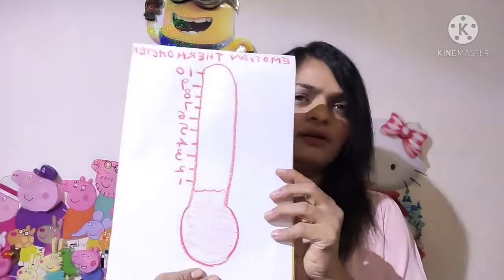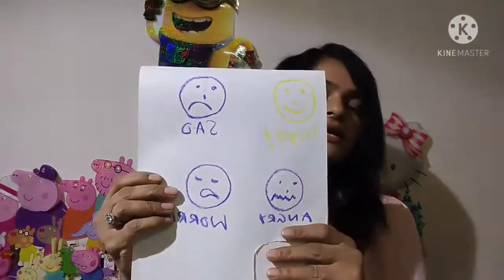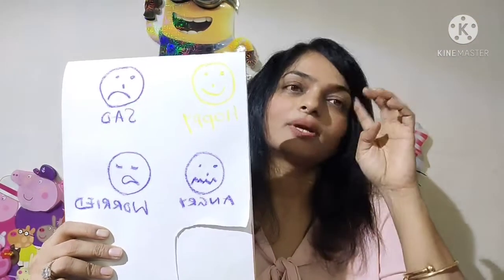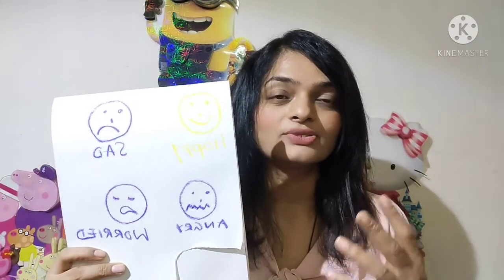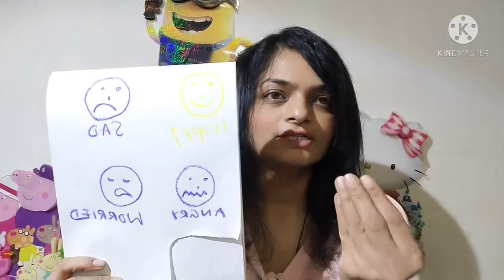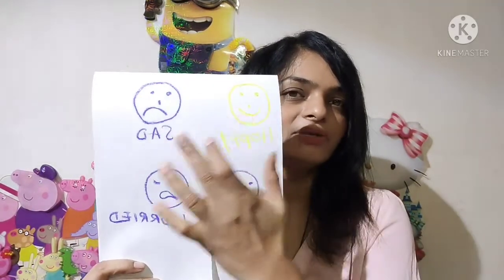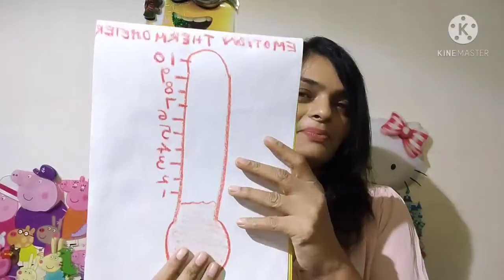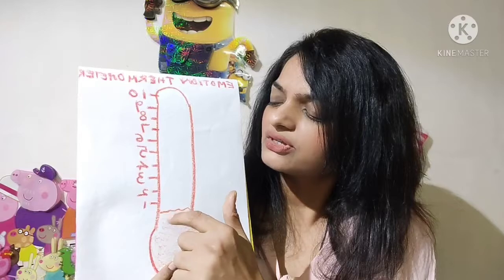How to Teach children to manage their emotions - Emotion Management training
Hi All, In this video I have shared some ways in which you can help your child to learn about and manage their emotions. Enjoy!

Who can use the exercise suggested in this video:

the usual school going child - without any medical conditions/diagnosis
Kids with Autism, ADHD, ADD, downs sydrome, cerebral palsy
Adults who have lost their ability to identify and label emotions following a stroke/ traumatic or acquired brain injury , frontal lobe damage

Why is it important for children to learn about their emotions?
In 2010, researchers conducted a review of 19 different research studies with child participants ranging from 2- to 18-years of age. This review found that the better children were at identifying and labelling different emotions, the fewer anxiety symptoms. By strengthening early emotion knowledge, you can help to reduce your children’s risk of developing anxiety later in life.

Children with more of this emotional intelligence have fewer mental health problems.

Strengthening your child’s emotion knowledge is one way to reduce their risk for developing anxiety and other emotional issues later on.

We are here to support
For online and in person occupational therapy emotion education+ management consultations
Wotsapp /DM 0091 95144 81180
For perspective:
Hi I am Archana Raman a neuro Occupational therapist M.S.O.T ( U.K) , M.P.H ( London ), MHCPC (U.K) and a mom.

As a mom who is also  an occupational therapist I am  looking to create videos that will promote children’s overall development (specifically their fine motor, cognitive, gross motor, oral motor, self-help, and language skills, feeding skills, life skills and academic skills  ) .

Don’t use this content to self-diagnose or self-treat any health, medical, or physical condition. Don’t use this content to avoid going to your own healthcare provider or to replace the advice they give you. You agree to indemnify and hold harmless Archana Raman Occupational Therapist , its officers, for any and all losses, injuries, or damages resulting from any and all claims that arise from your use or misuse of this content. Archana Raman the Occupational Therapist makes no representations about the accuracy or suitability of this content.